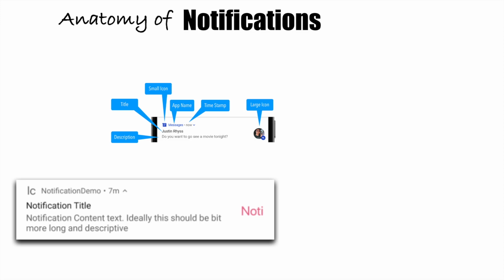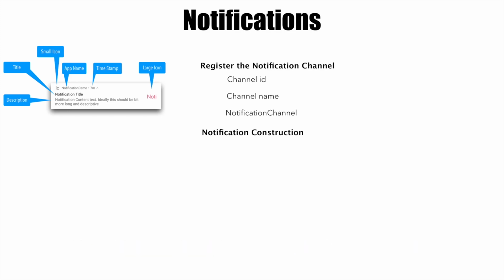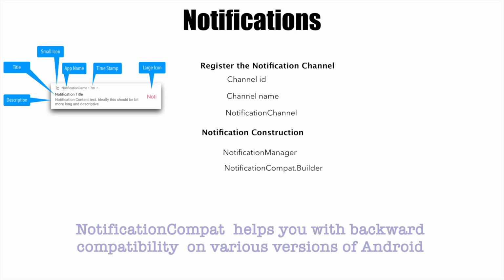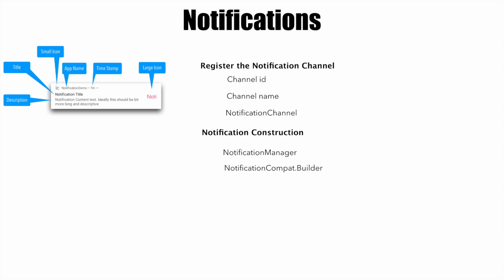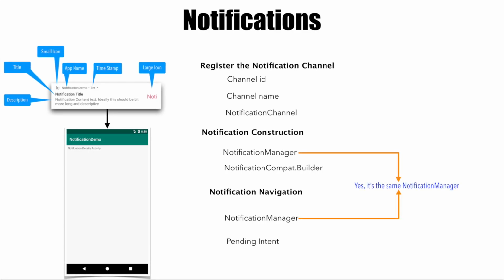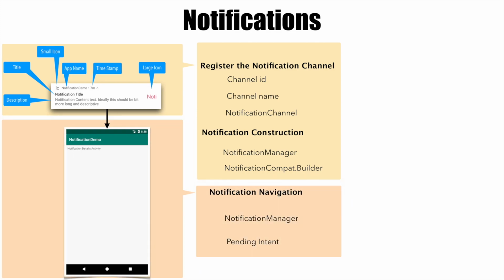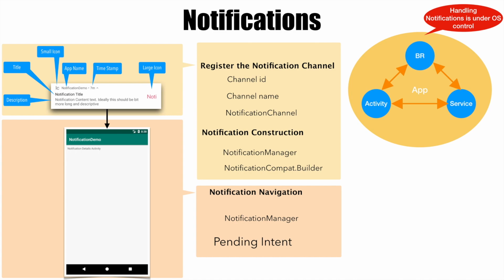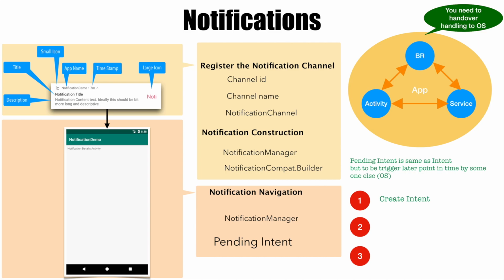Android Notifications - Part 2, What's up with Pending Intent?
One of the main concept when working with notifications is, being aware of pending intent. In this video we explore the logic behind what is pending intent and why you need to use one if you want to trigger notifications.